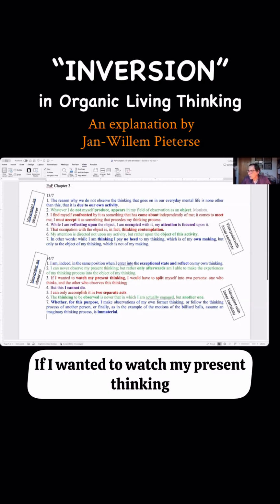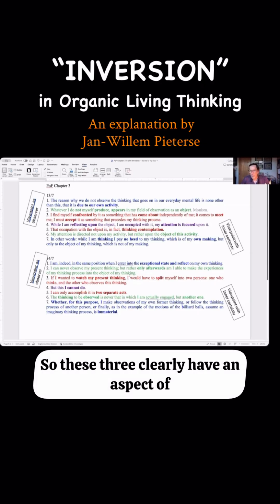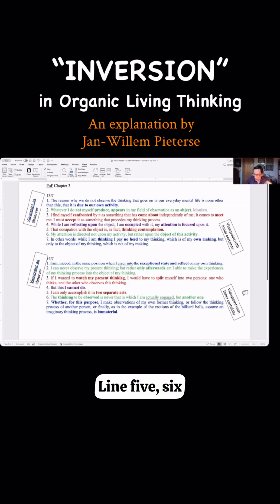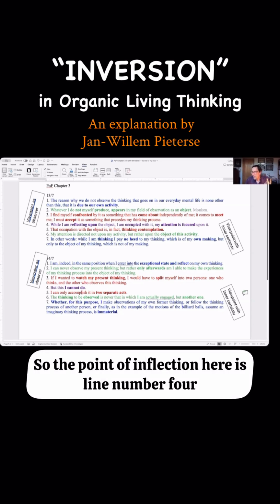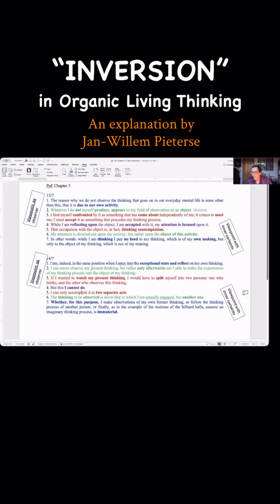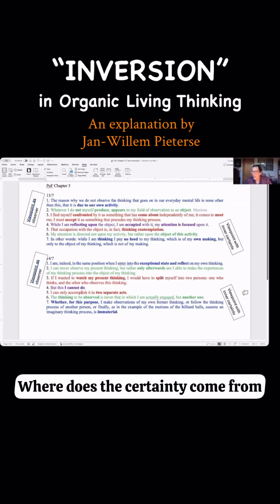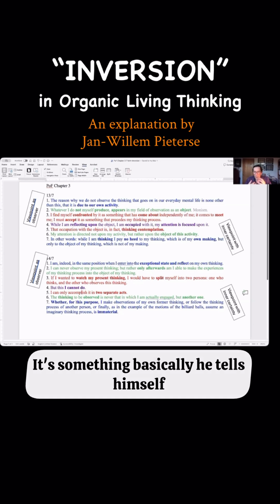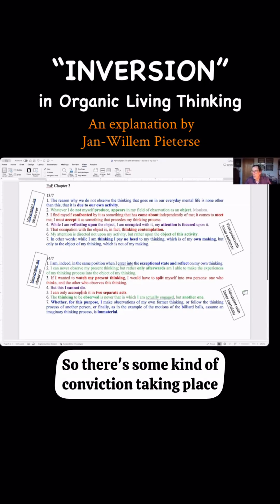Inversion in Organic Living Thinking by Jan-Willem Pieterse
What is “inversion” or inflection in bodies of written works such as Rudolf Steiner’s and how do you find it?

Jan-Willem Pieterse gives us a breakdown using the model of a house being built and uses paragraph 14 in the 3rd chapter of The Philosophy of Freedom (also known as The Philosophy of Spiritual Activity) to show us the exact formula.

Recordings of the live online study and practice group with Sally Greenberg, Jan-Willem Pieterse, and Fred Otto.

Explore how the structure and movement of the text itself can awaken a more conscious participation in thinking, and the study of spiritual science.

Topics include:
• Organic or “living” thinking
• The hidden structure in the second appendix
• Two interwoven sevenfold forms
• Multifold human being and what it has to do with thinking
• Experiencing ideas inwardly through active thinking

Access the Anthroposophy.Social platform and receive all recordings for this course at no extra cost.